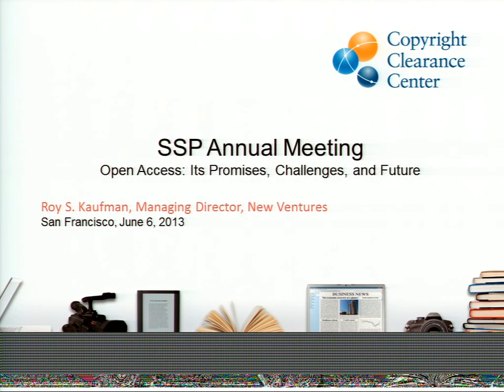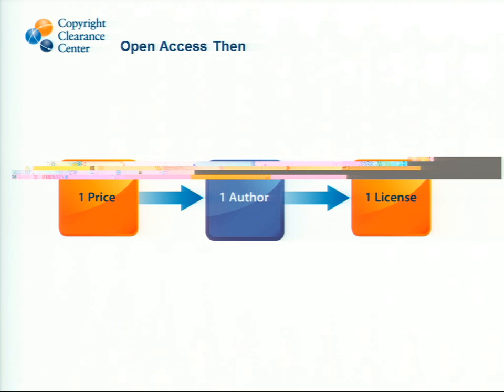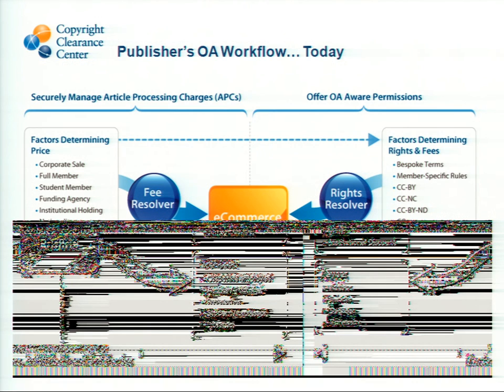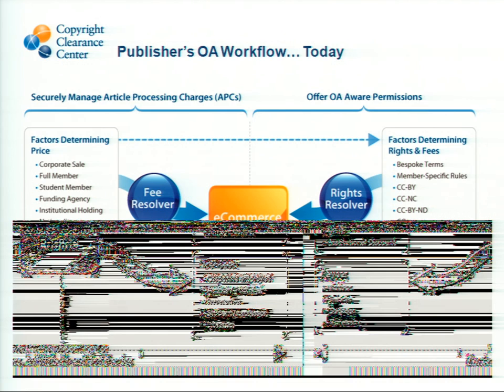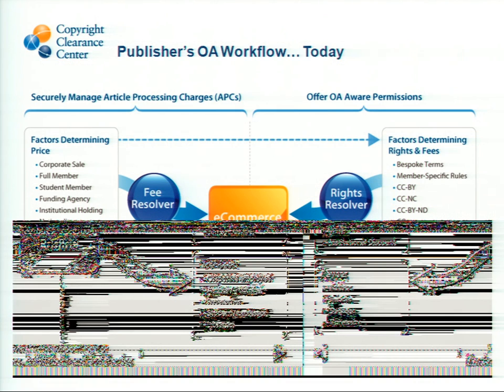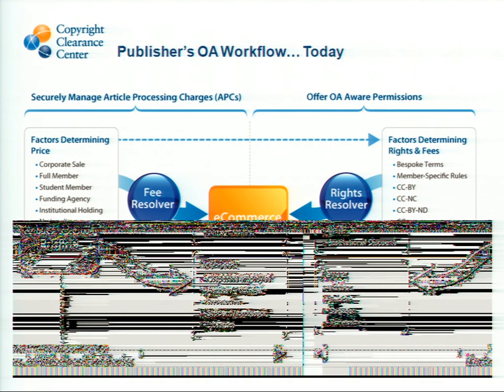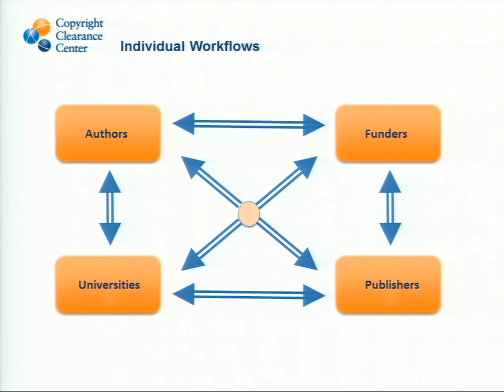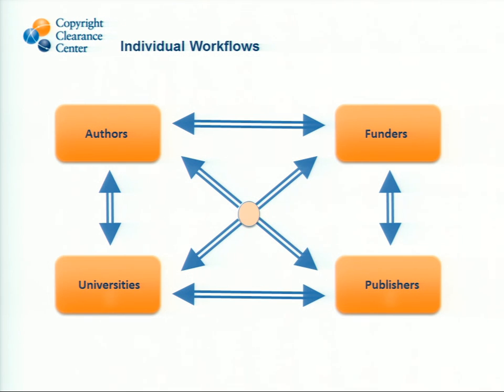066 13 GG C2 1400 Kaufman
2013 SSP 35th Annual Meeting Concurrent 2A: Open Access: Its Promises, Challenges, and Future, Part I
Speaker: Roy Kaufman